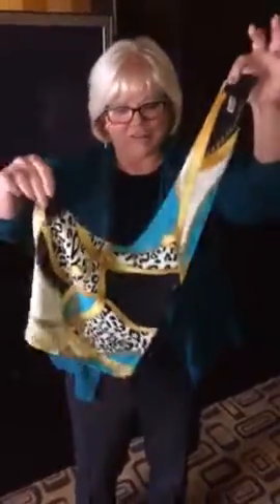Michele Lau | Las Vegas Market | EZ Scarf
Michele Lau shows EZScarf at lvmkt